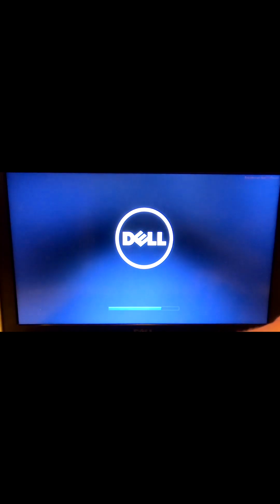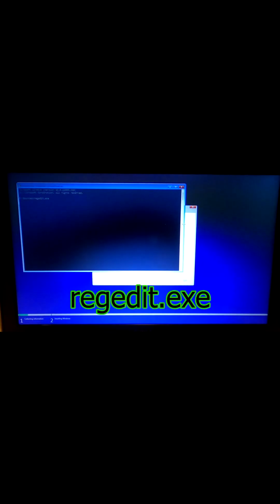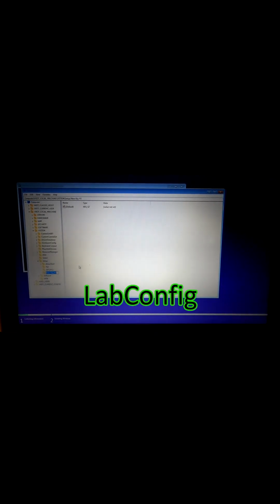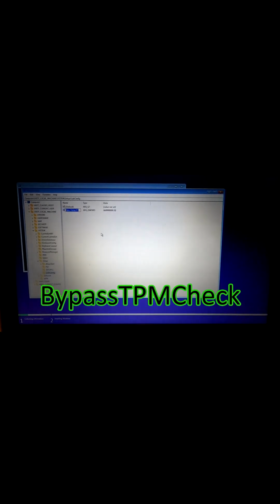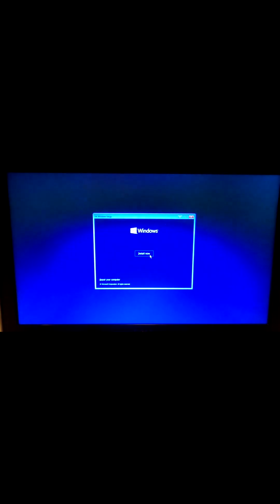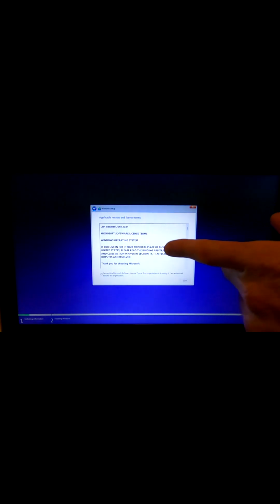BIOS and TPM settings for Windows 11 Install/Bypass TPM